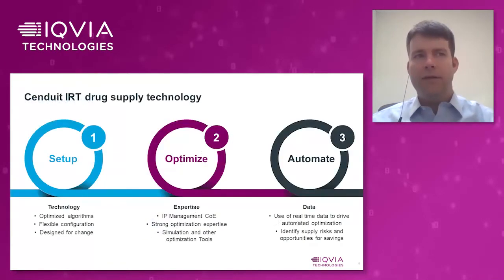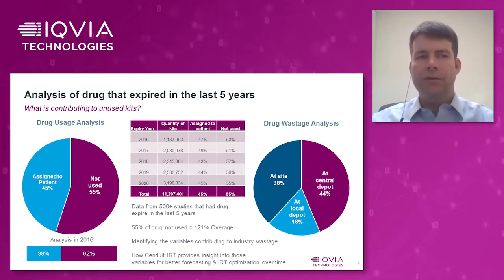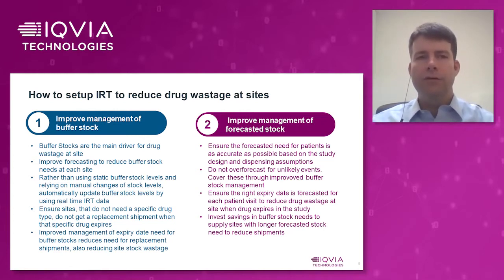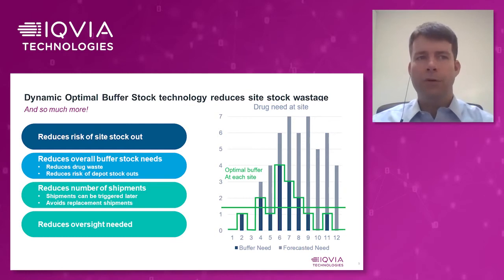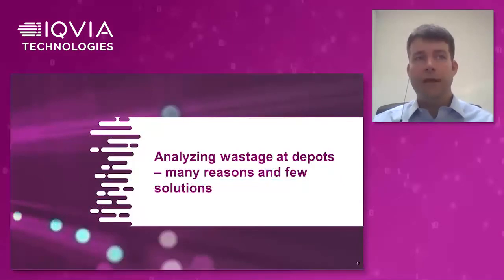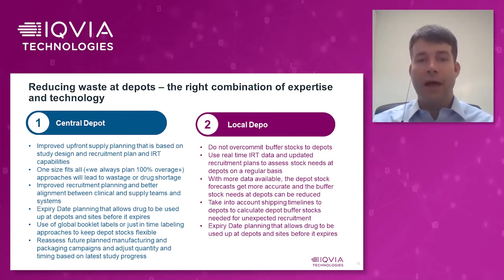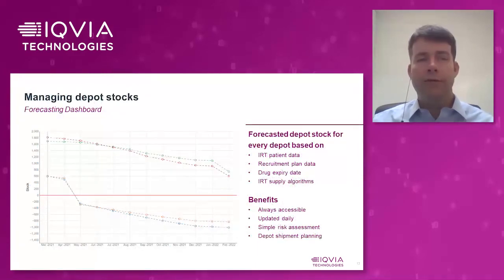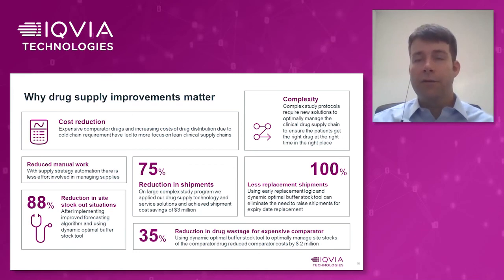Analyzing different approaches to reduce clinical supply wastage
Presentation by Stefan Duerr for Arena Clinical Trial Supply Europe, March 24, 2021